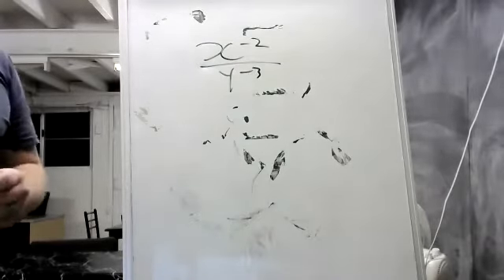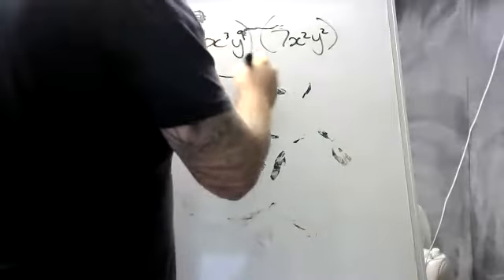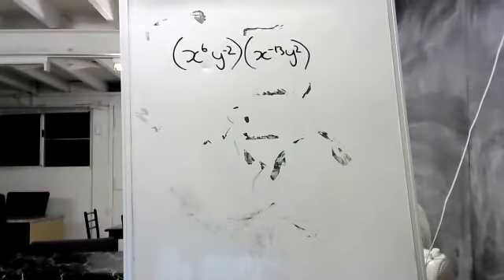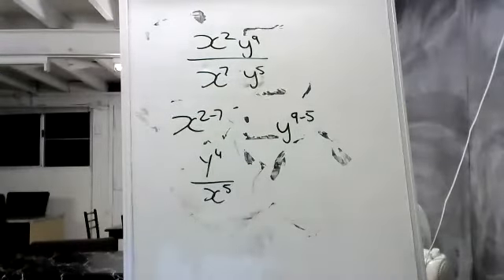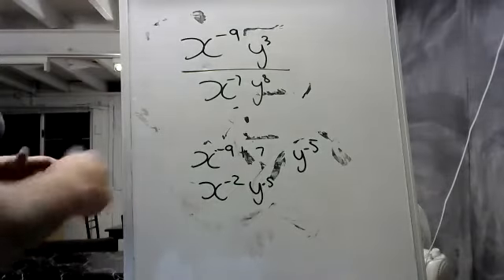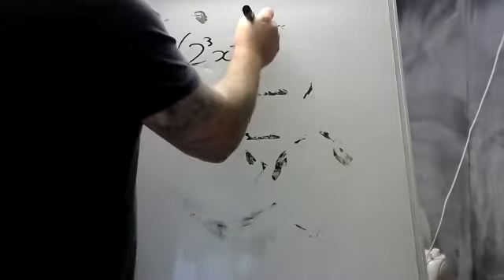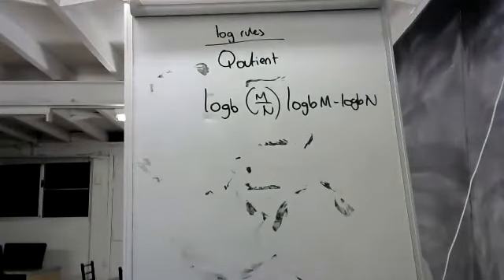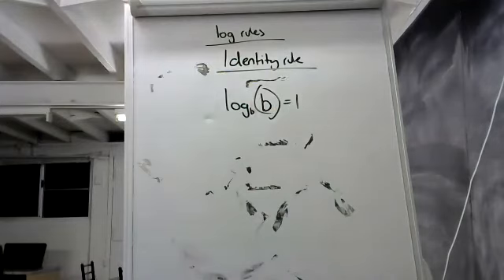10/11 method seminar week 4 - Exponents and log laws